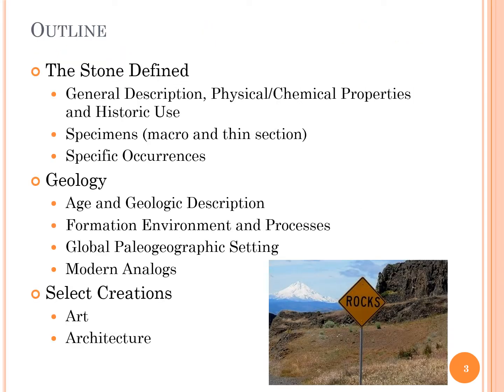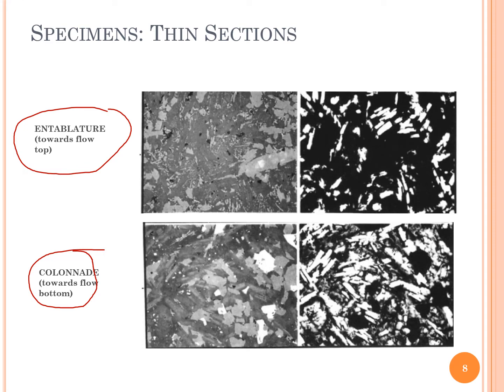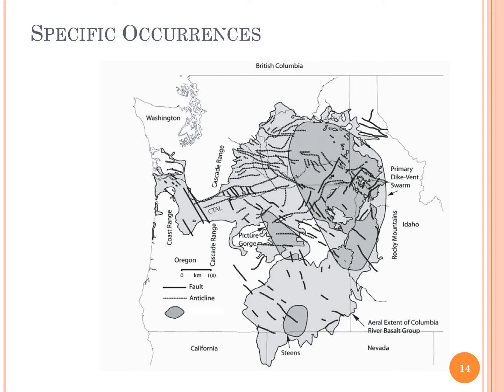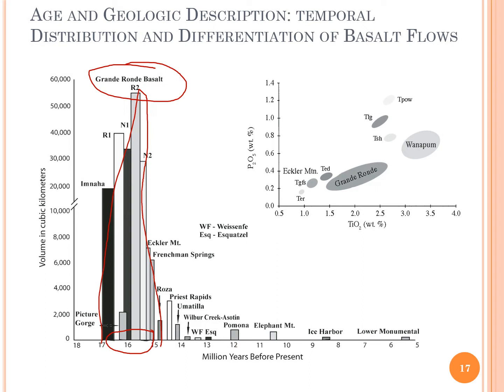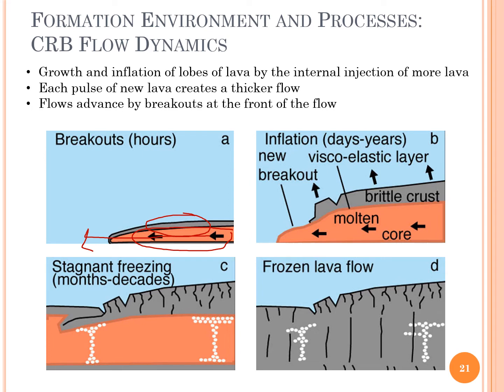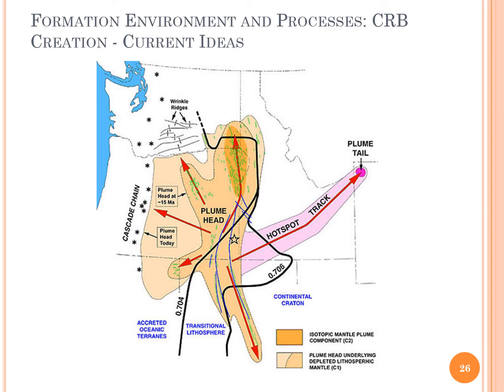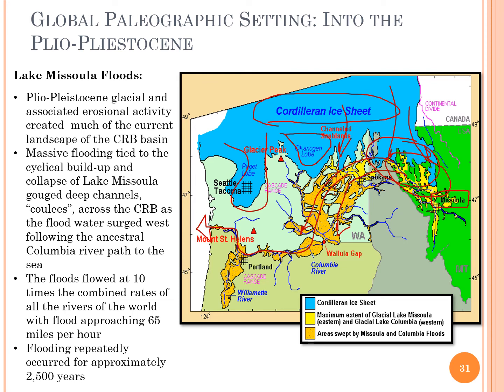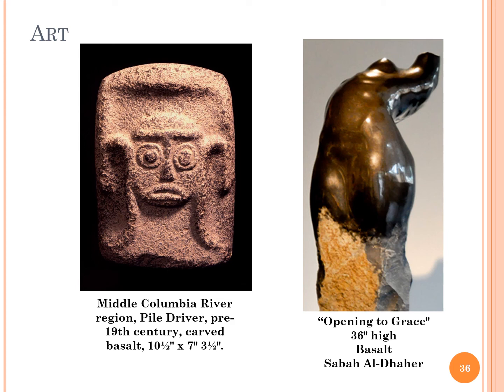The Geology of Sculpting Stone Columbia River Basalt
Geologist Michael E. Yeaman shares his presentation about Columbia River Basalts
0:00 Intro
1:41 The Stone Defined
49.58 Art & Architecture
53:45 Conclusion